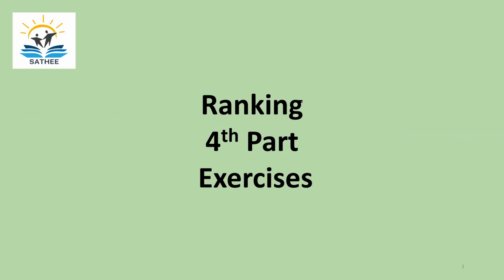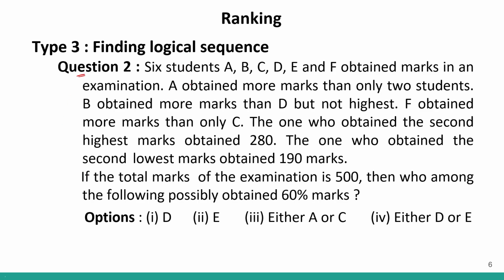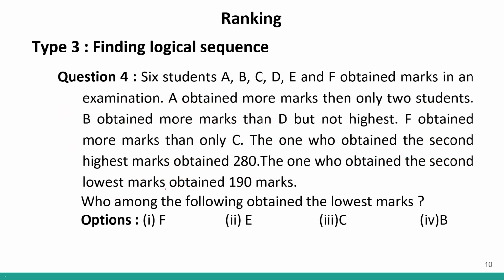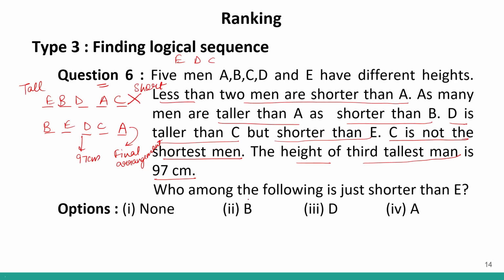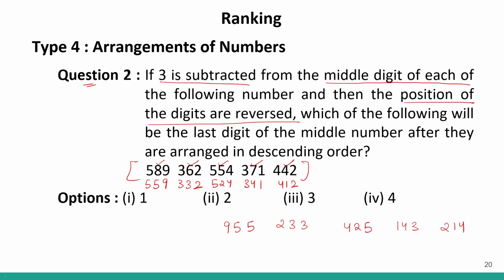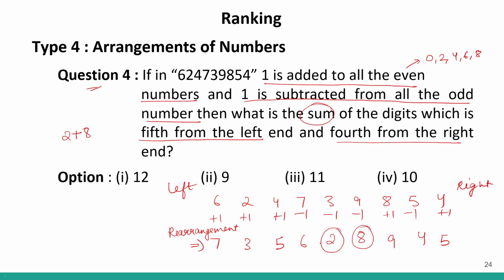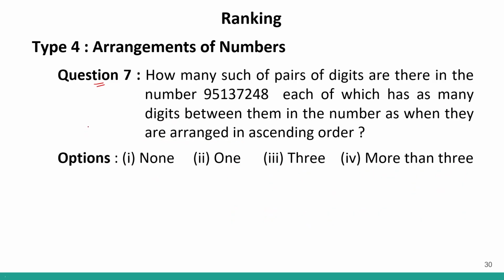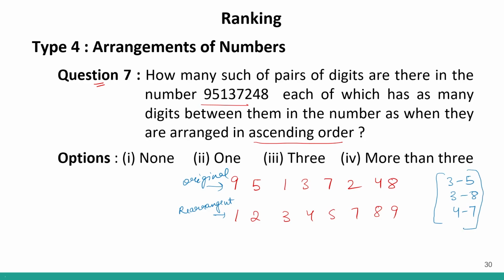Questions on Ranking Problems Part 2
📡 Key Features:
Syllabus-focused Content